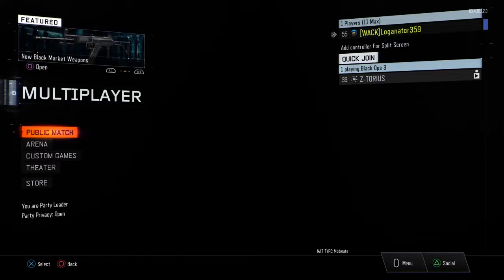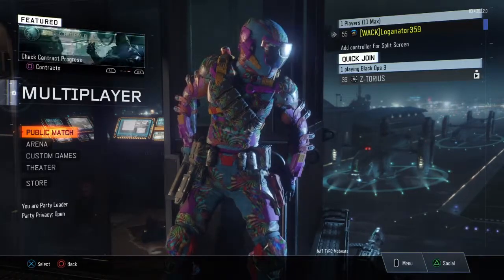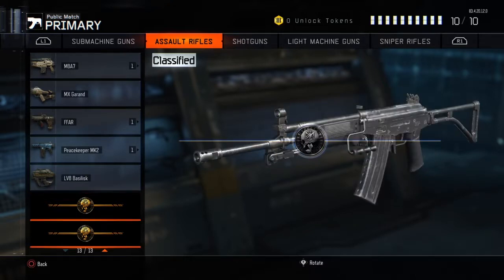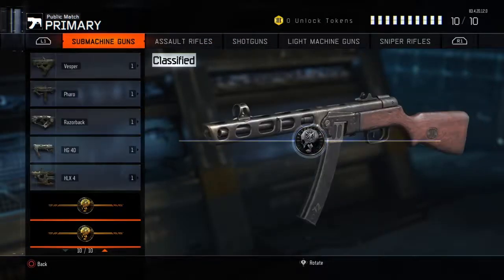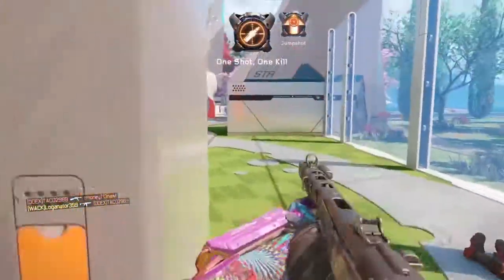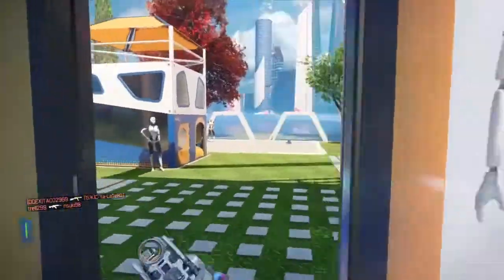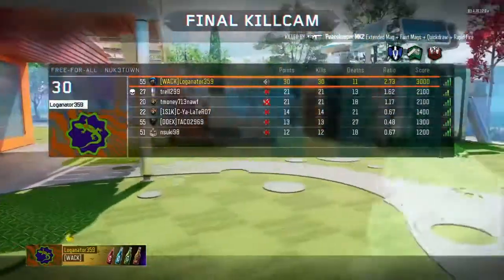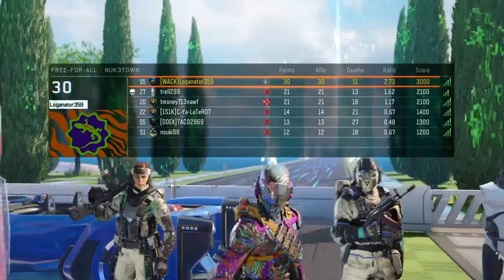Black ops 3 crazy match